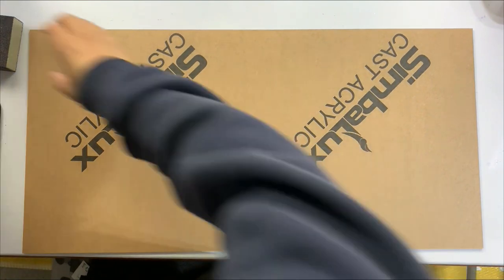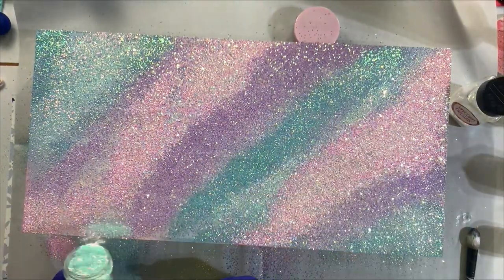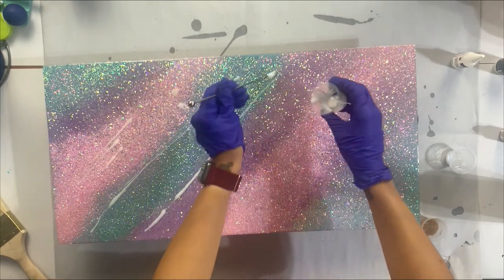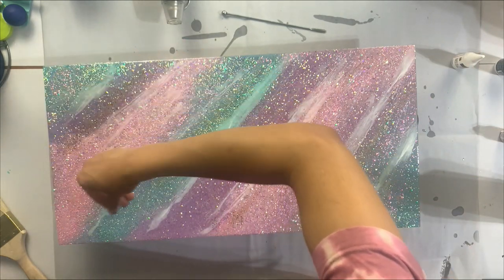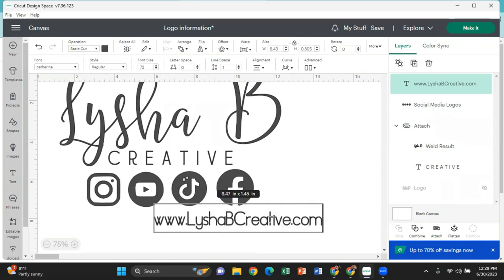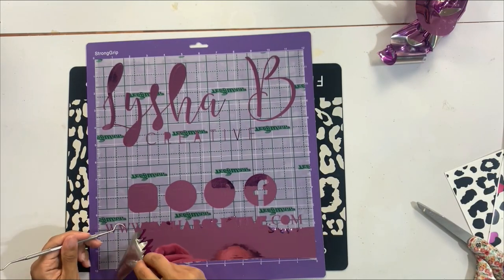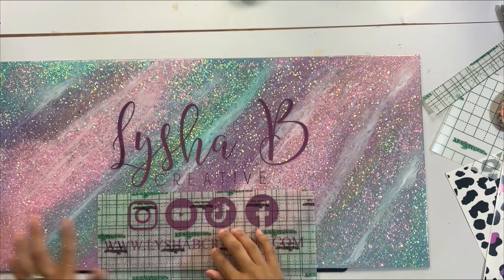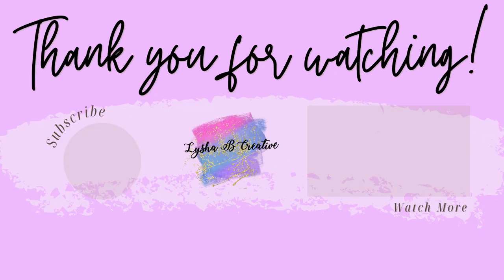Logo desk sign tutorial, epoxy desk plate, Glitter Epoxy sign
Hey everybody!  If you are new here welcome and if you are a returning subscriber thanks so much for coming back. In today’s video I am creating a logo sign with epoxy and glitter to use on my desk but also as something thats perfect for showcasing your brand at markets and vending opportunities. I hope you enjoy today's video! Thank you so much for being here, it truly means the world to me.

Supplies used:
-acrylic sheet
-Alcohol Ink Pinata Brass
Marabu rainbow alcohol ink
-White Epoxy Dye